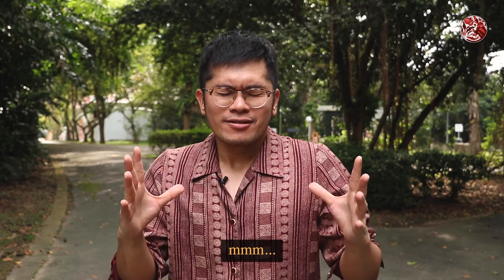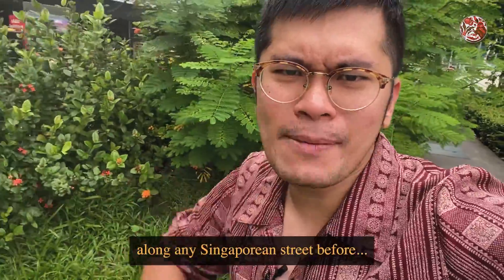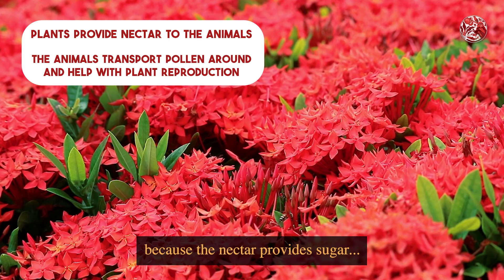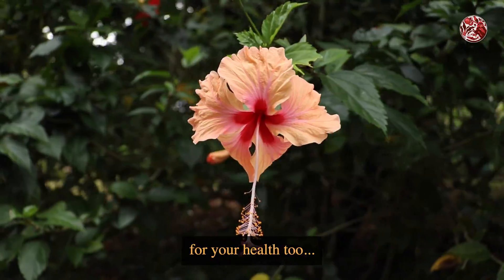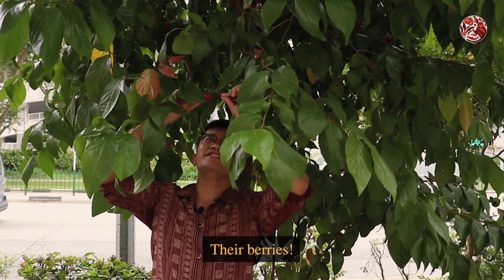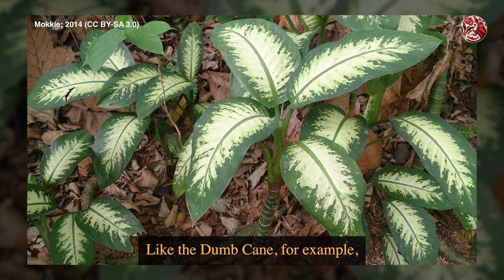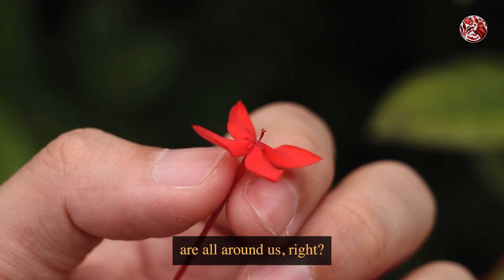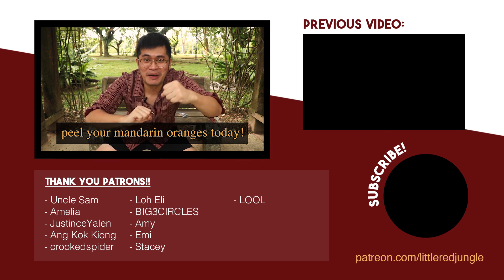Suck On This! | Red, Wild, Edible Plants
Happy Chinese New Year! It's the Year of the Rabbit... so let us be the rabbits... and start eating all the RED and HUAT plants off the roadside? But what's edible and what isn't? Well, let's find out in today's episode!

Dr Tan Cheng Bock eating his Hibiscus flower

Written, Filmed and Edited by:
Fang Shawn

Easter White Bunny Sitting In The Grass
Red Ixora Flowers Full Blooming
Rabbit Sitting On Hay
White Bunnies Eating Grass